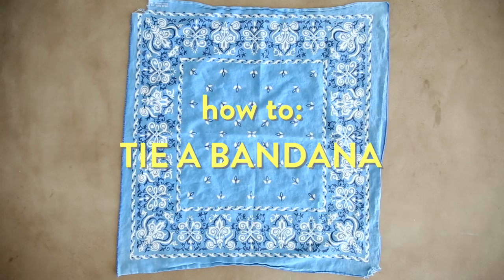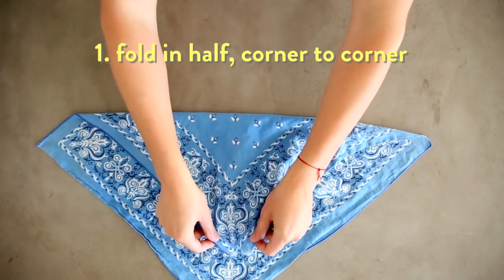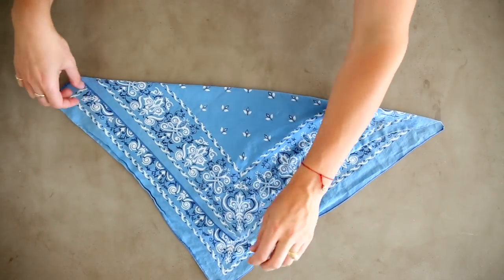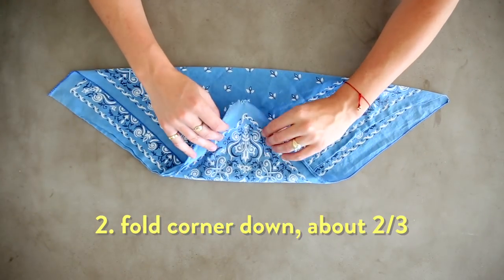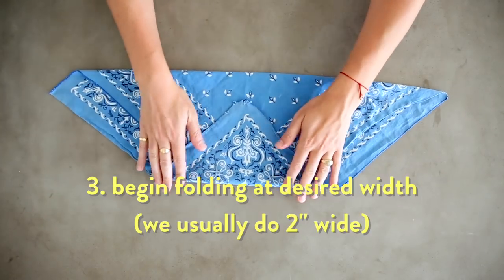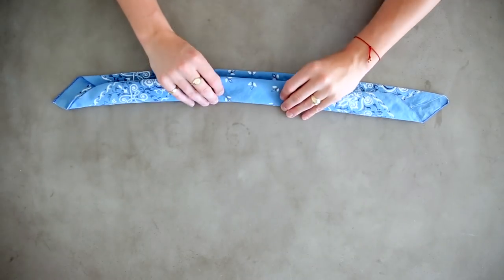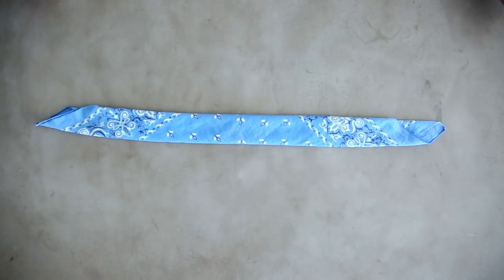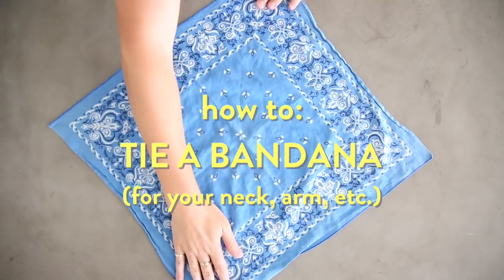how to fold and tie a bandana | BROCK + CHRIS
Addressing a frequently requested topic, 'bandanas,' in their latest video, Chris and Brock of Yummertime show you how to fold and tie a bandana in two ways (and in no time at all). They also discuss where and how to buy bandanas, spotlighting thrift stores and even restaurant napkins ;)

We know we've been gone for awhile now, and so we have an upcoming video that will answer why we've been away.

Love,
Brock + Chris

☺︎FIND YUMMERTIME EVERYWHERE ELSE ☺︎

ABOUT YUMMERTIME —
Hi everyone, we're Chris Lin and Brock Williams and we're just living our good life :) We started this channel to share our take on the world, from eating pizza endlessly to men's grooming, skincare and beauty, men's fashion, travel, food, and everything about our relationship together.